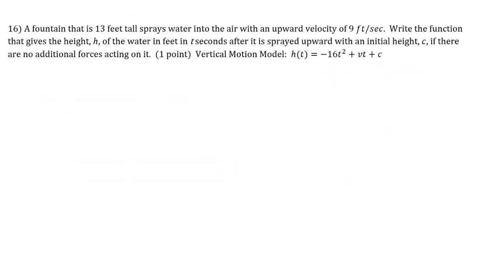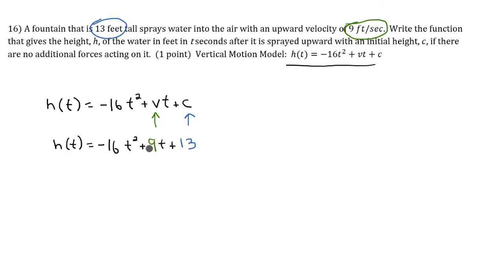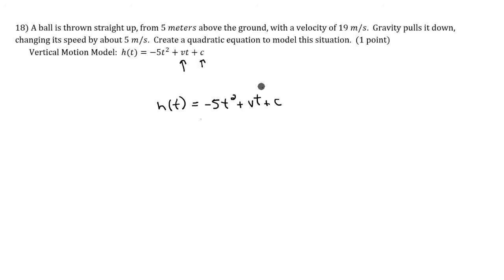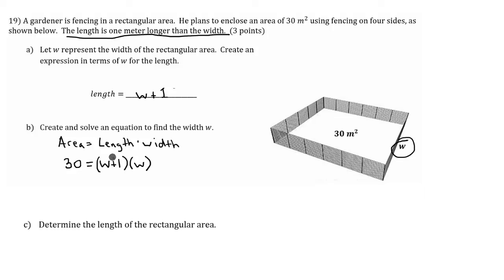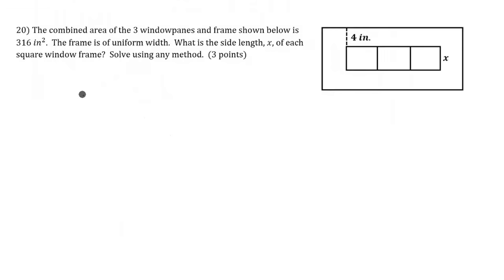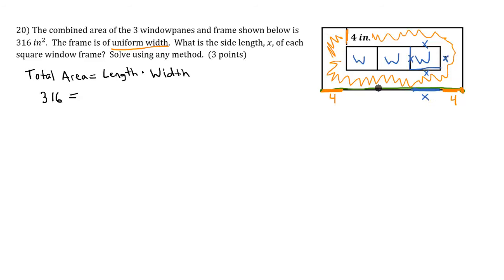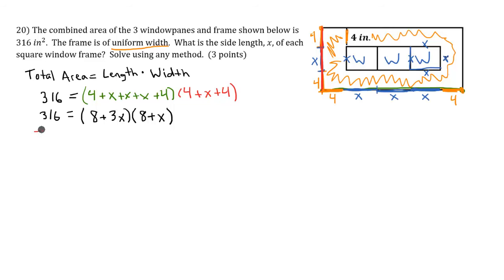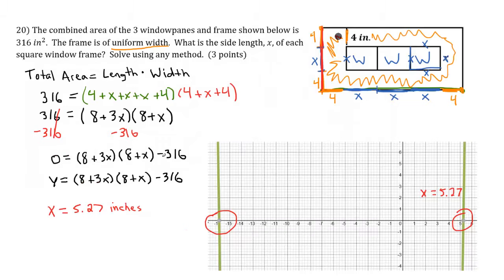Quadratics - Applications - Writing Equations to Model Real Word Situations